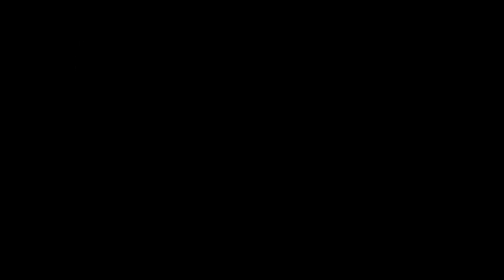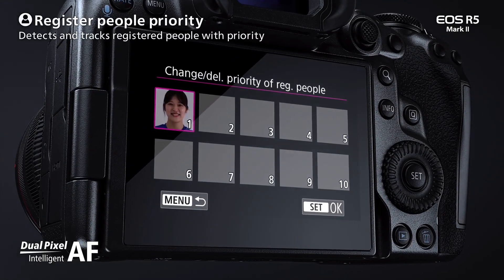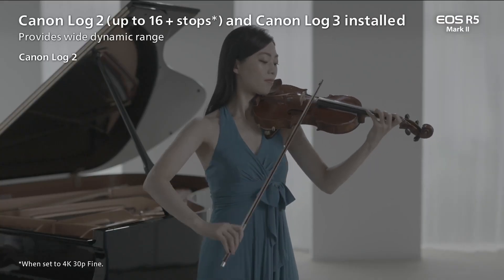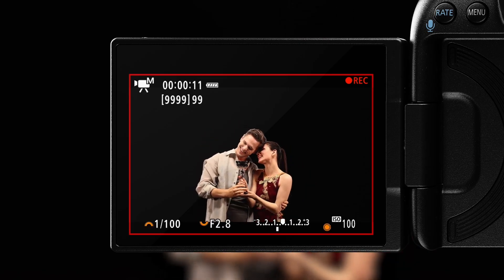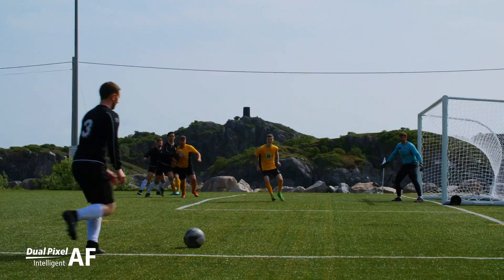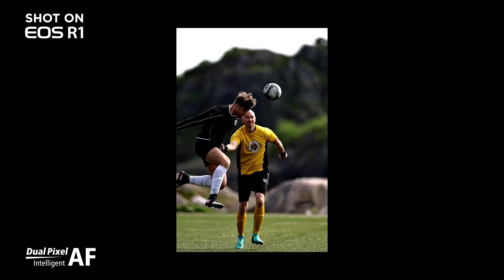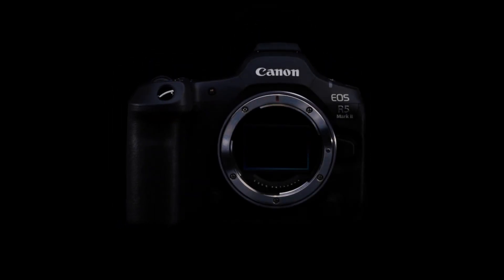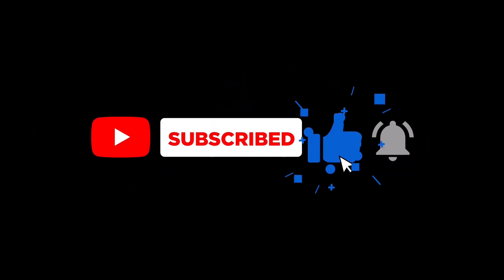Canon’s New Pro Cameras: Eye-Controlled Autofocus & Stacked Sensors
Discover Canon’s latest pro cameras, the EOS R5 Mark II and EOS R1, featuring revolutionary eye-controlled autofocus, stacked sensors, and powerful performance upgrades. Learn about their capabilities, pricing, and availability for photographers and filmmakers.